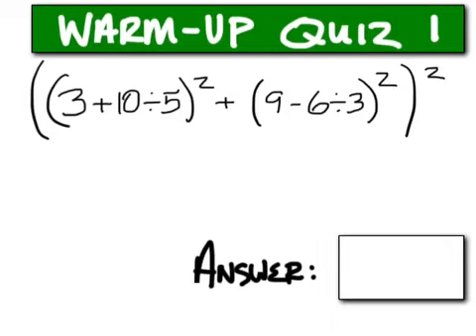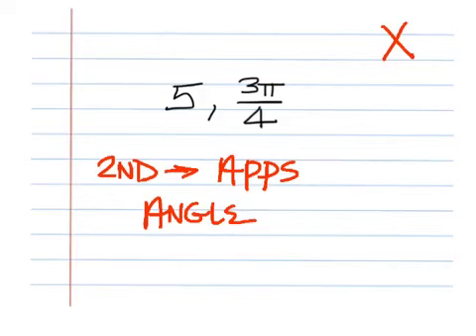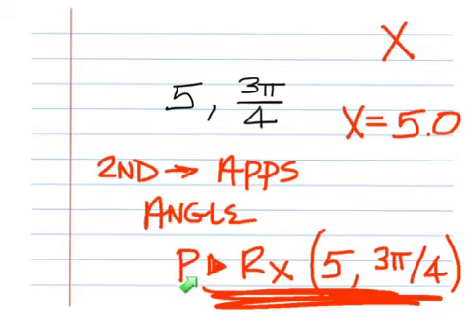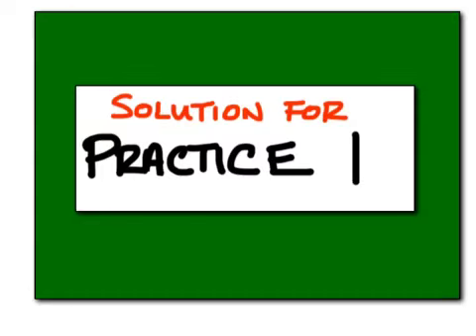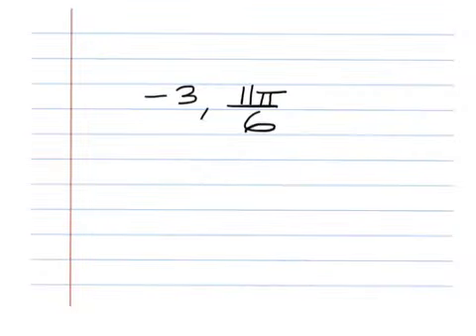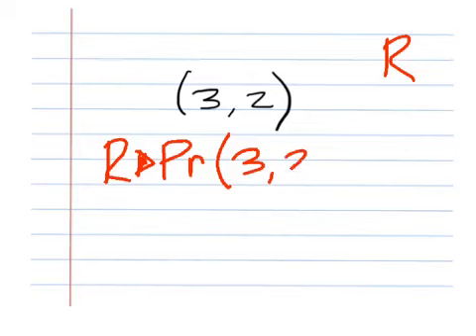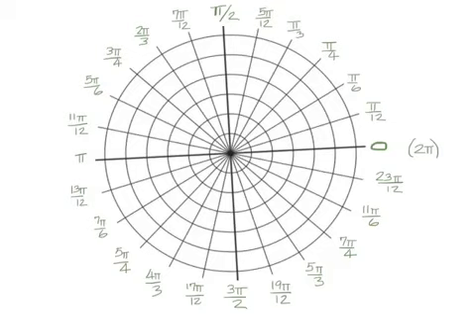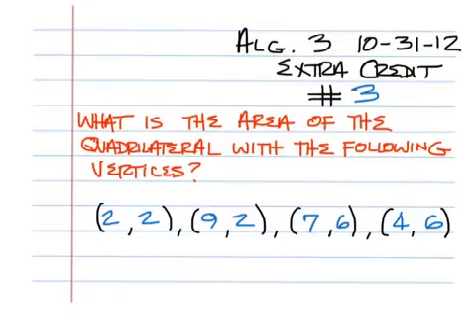10-31-12 4th Period Algebra 3 (Green High School)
Using the TI-83+ to convert polar coordinates to rectangular coordinates and vice versa